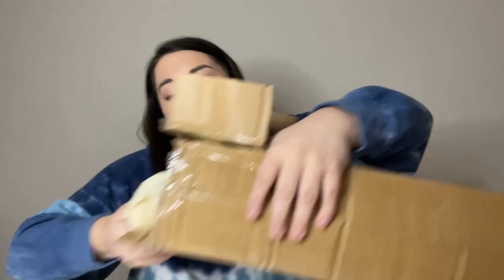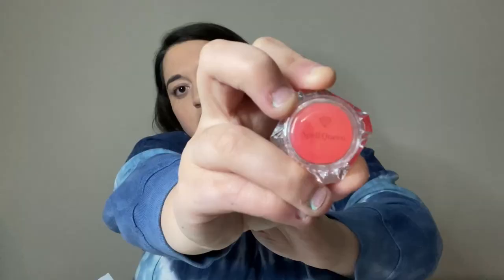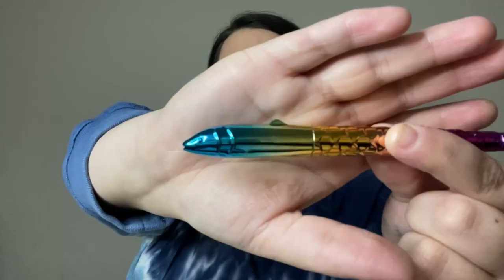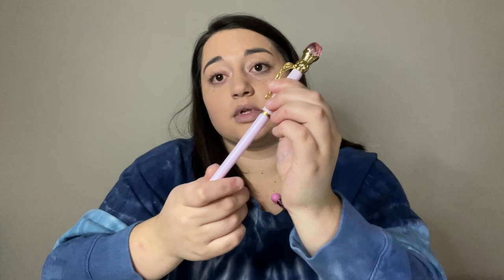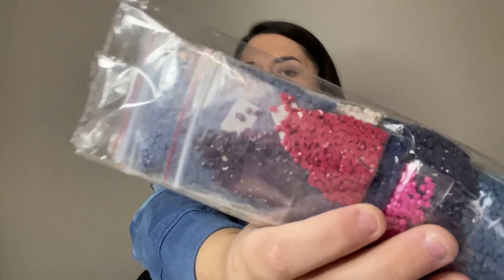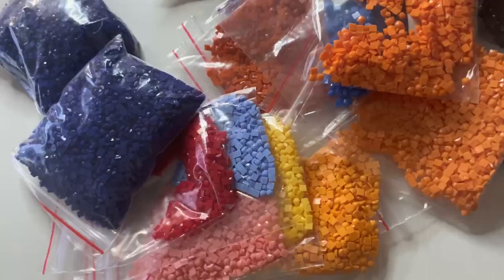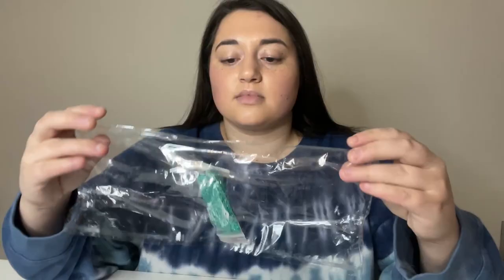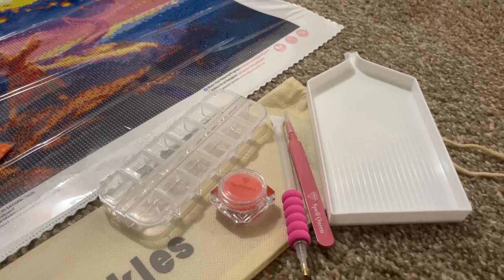Unboxing Huge Spell Queen Haul!! //Diamond Painting//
Spell Queen was amazing!! They literally exceeded my expectations! They by far have the best tool kit and have very high quality canvases! Visit their site to get 10% off two or more paintings and free shipping AND a free pen!!! (They didnt tell me to say anything specific, I just think they were that good) hahaha